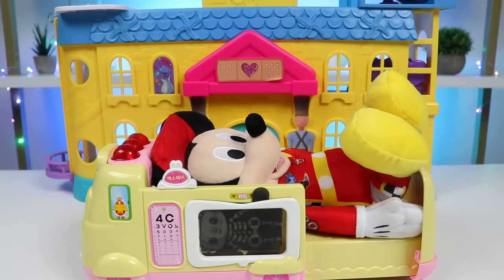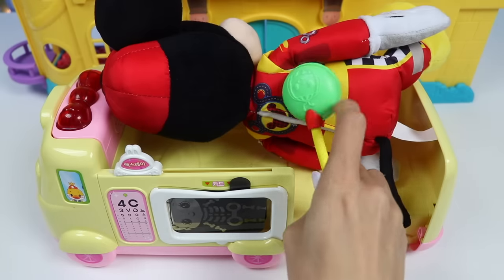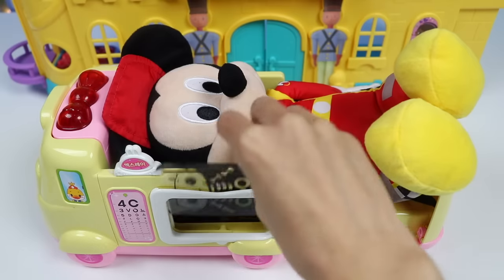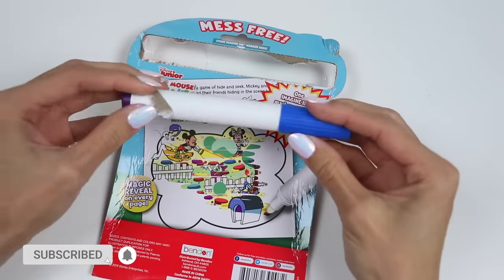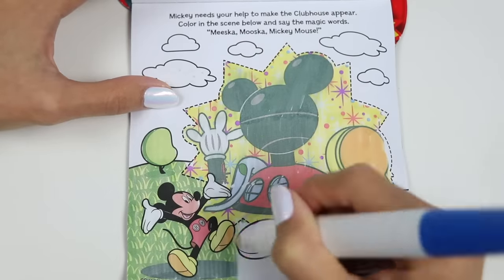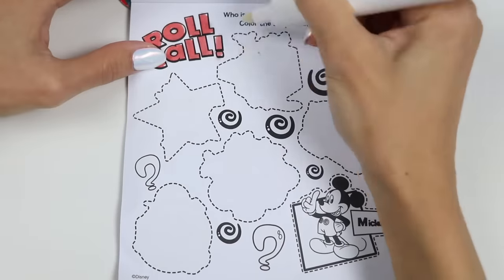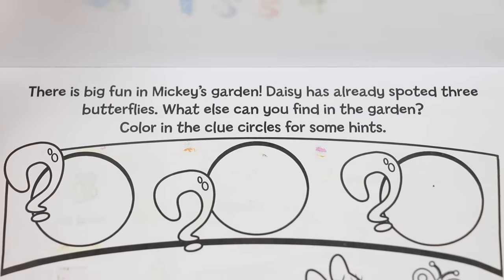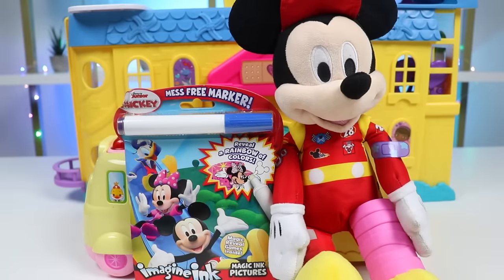Mickey Mouse Gets Injured Race Car Driving!